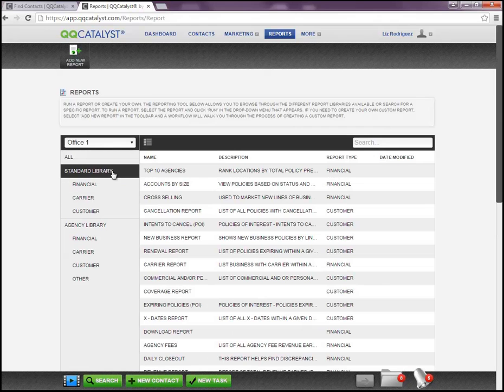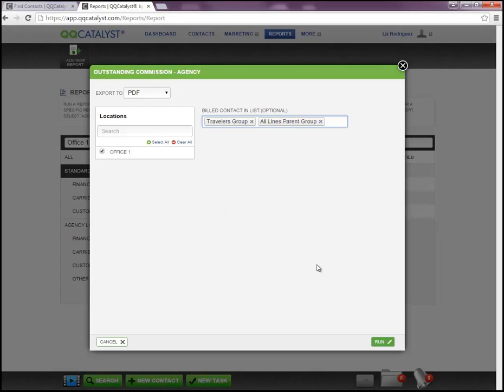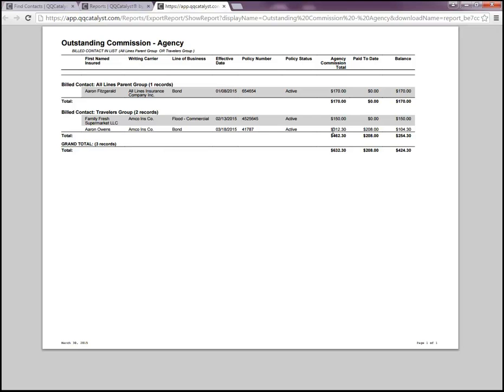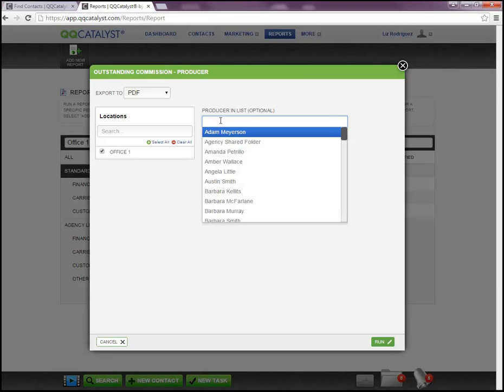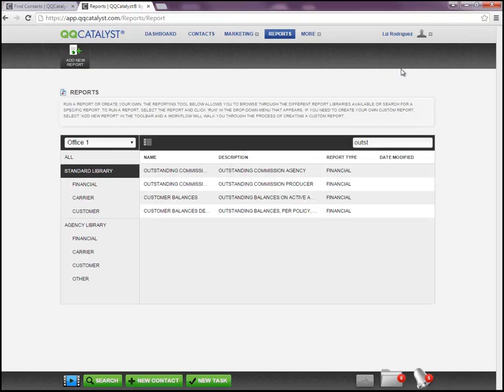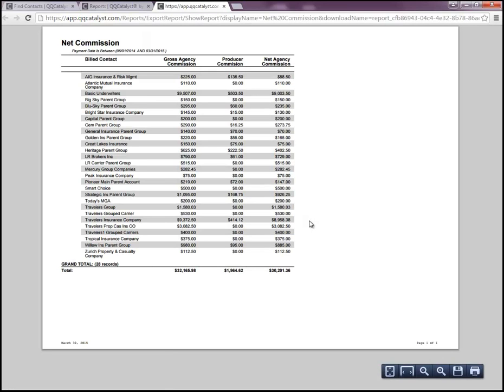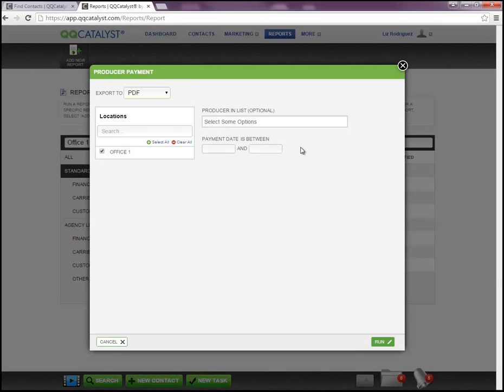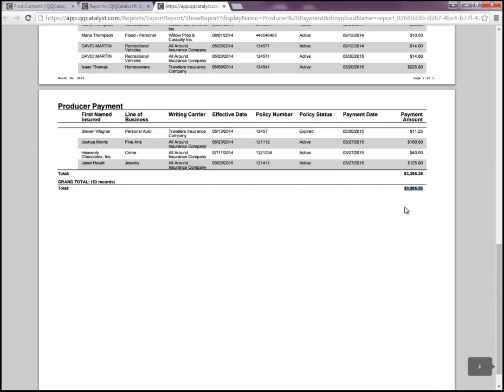QQCatalyst - Standard Commission Report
This video shows you how to populate a Standard Commission Report using the QQCatalyst Agency Management System.